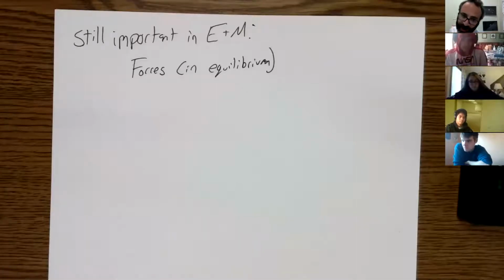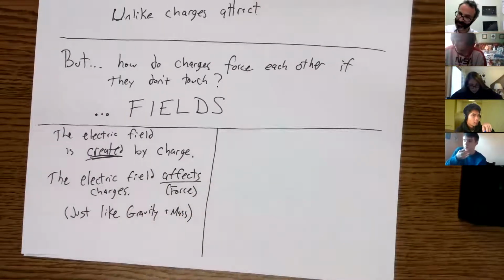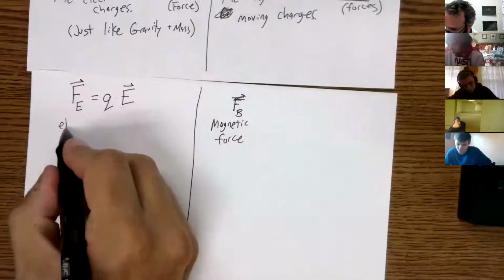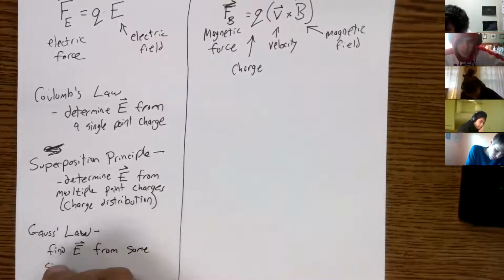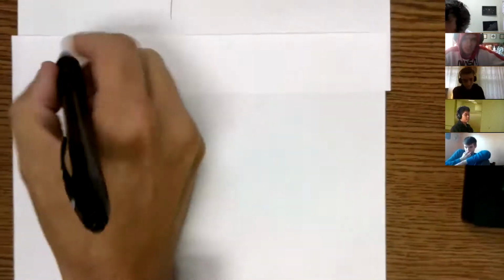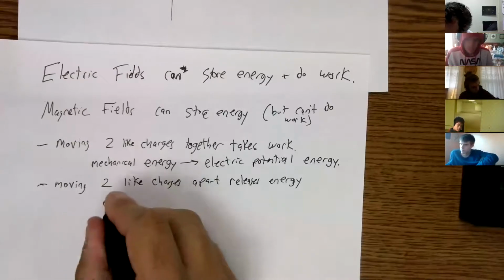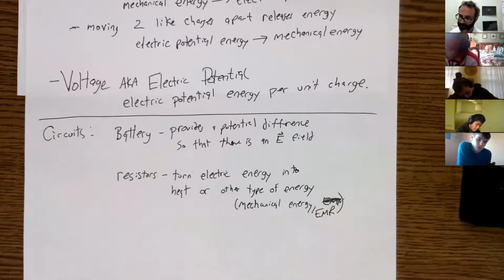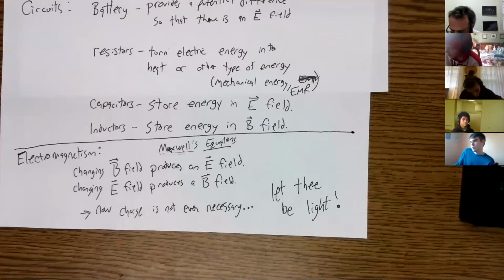AP Electricity and Magnetism: Big Picture Overview